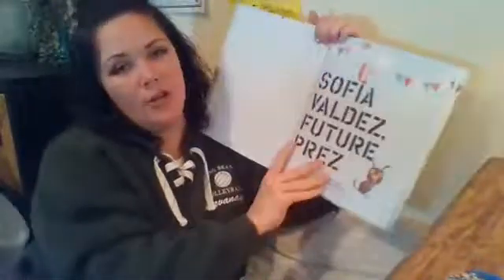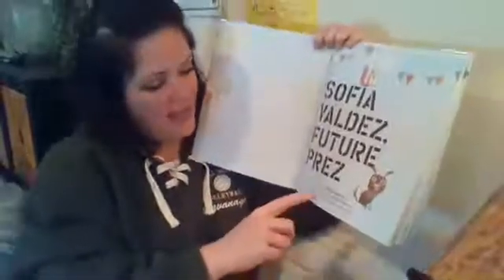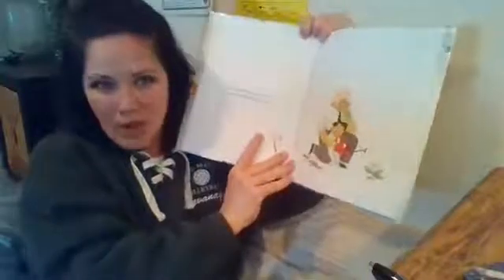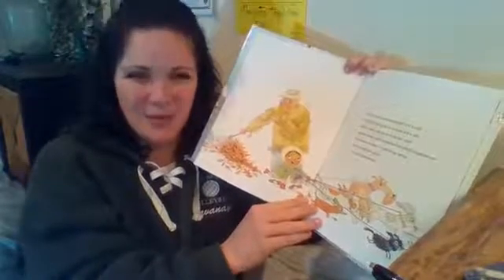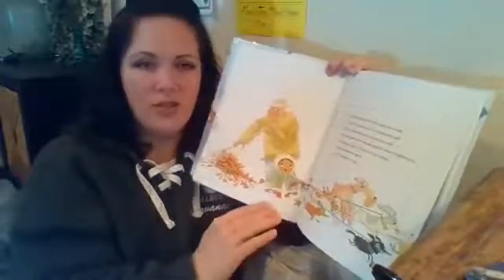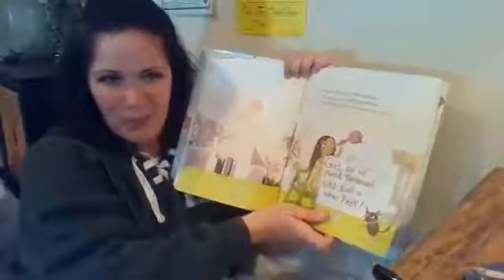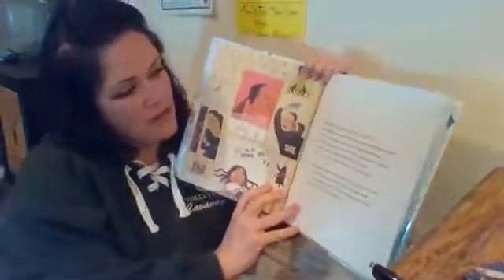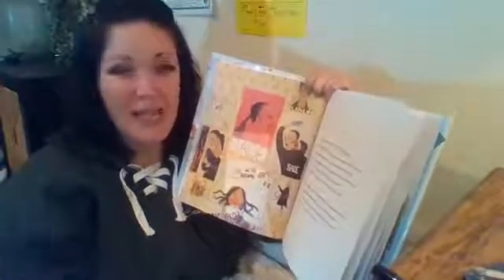3/19/2020 KinderCavs Listening Comprehension and Problem Solving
Story time: WALT identify the lesson the author is trying to teach us.
Math: WALT problem solve put together/take apart problem within 5